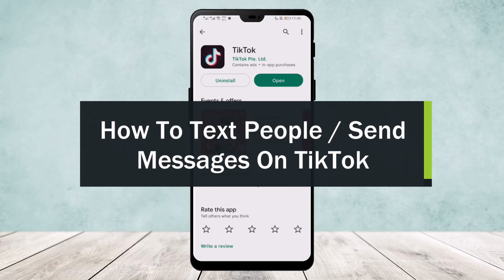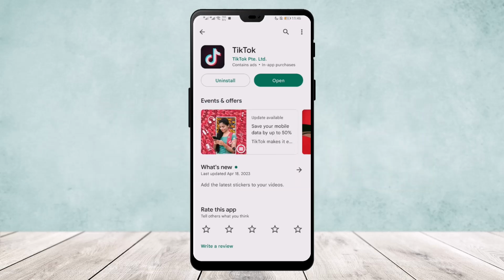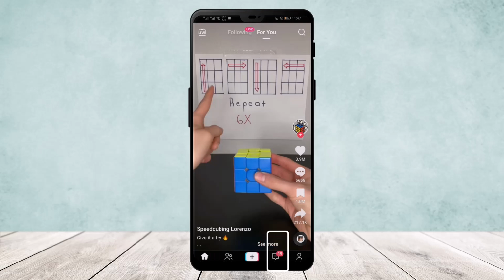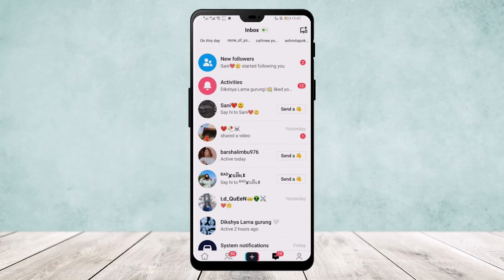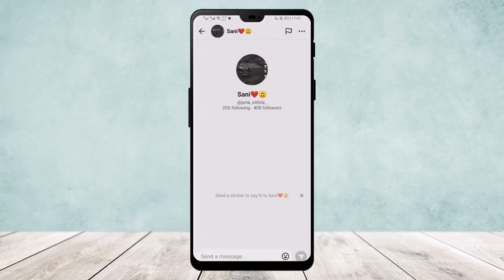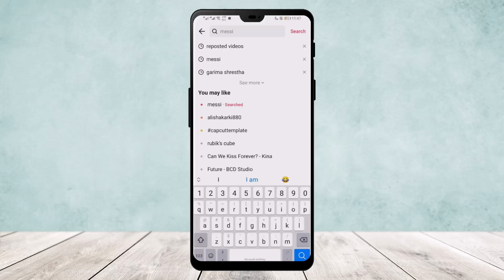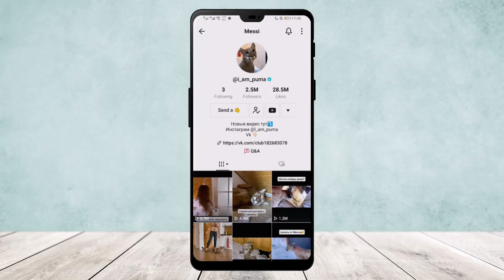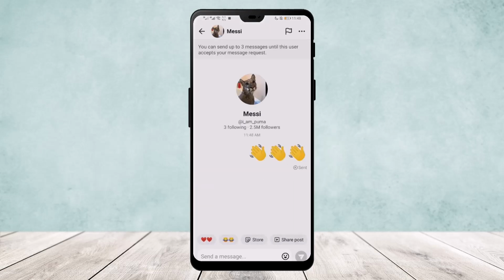How To Text People In Tiktok - Send Messages On TikTok !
In this tutorial video, I will simply show you how to text people on TikTok

~ Timestamps:
0:00 Introduction
0:24 Tutorial
0:43 Direct Message
1:34 Outro